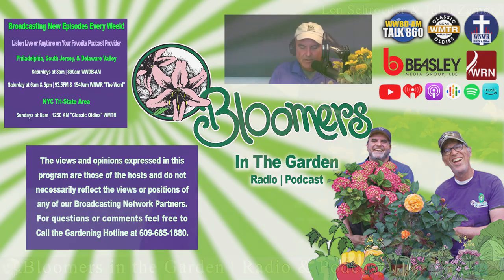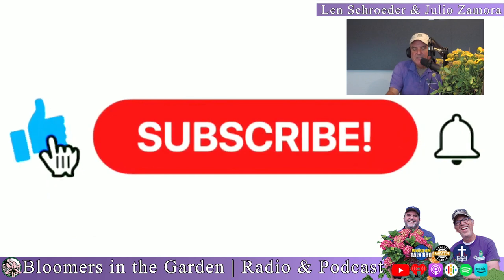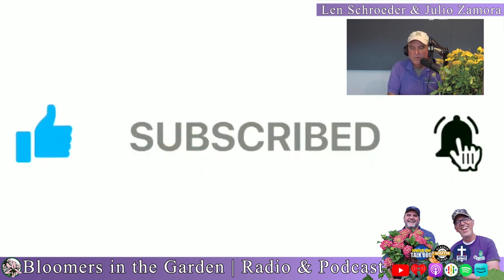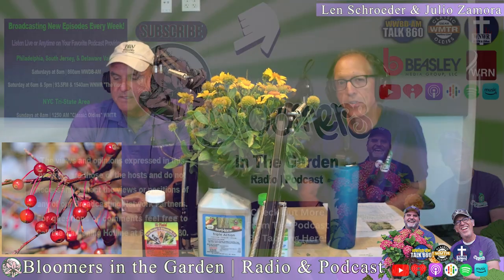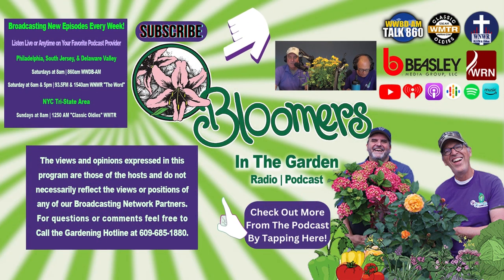Very Berry Plants | The Go-To List For Your Landscape | DIY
In this clip we explore the mesmerizing world of Very Berry Plants! We'll explore great options to plant right now for your beautiful fall landscape!